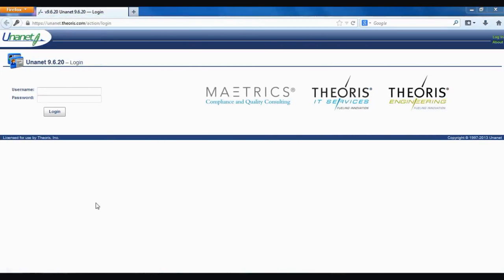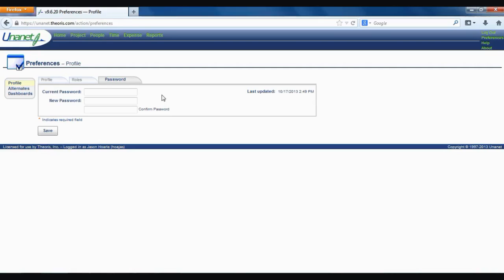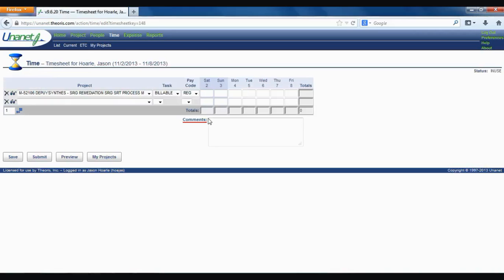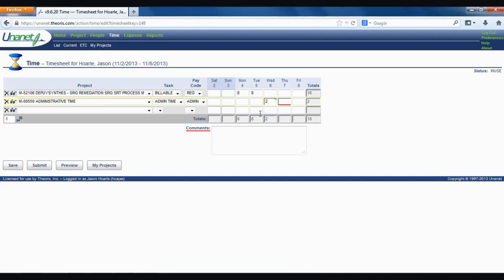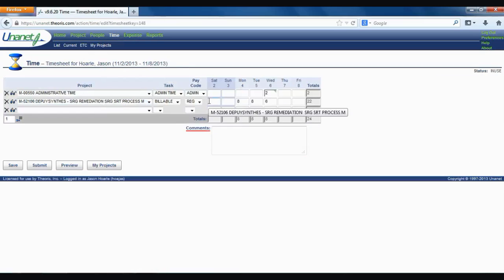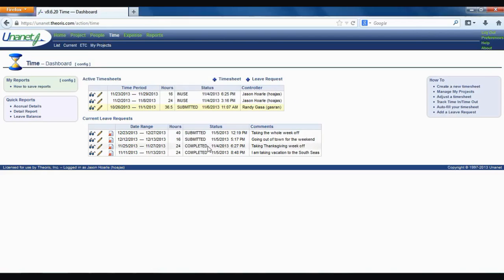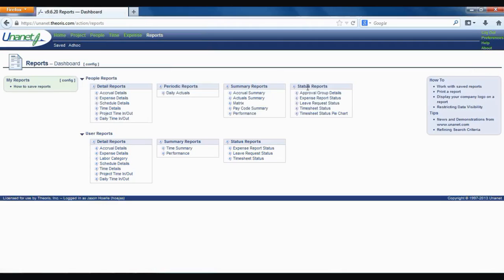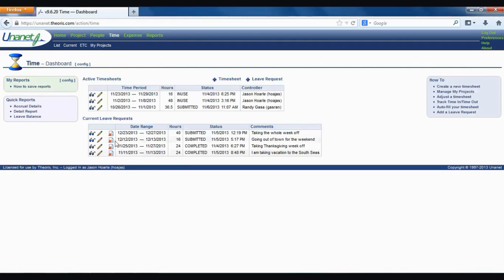Theoris IT Time Entry